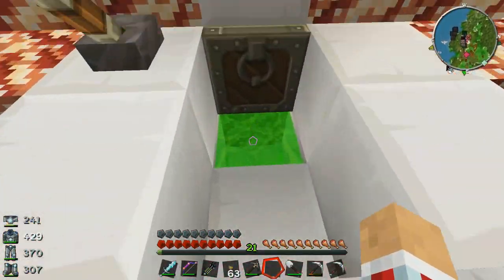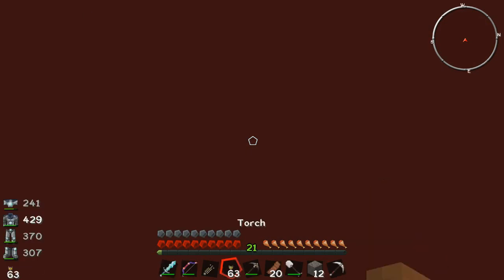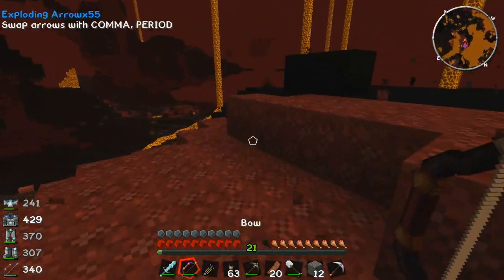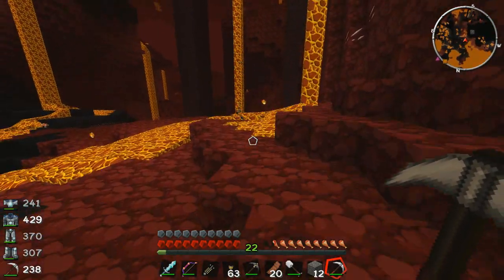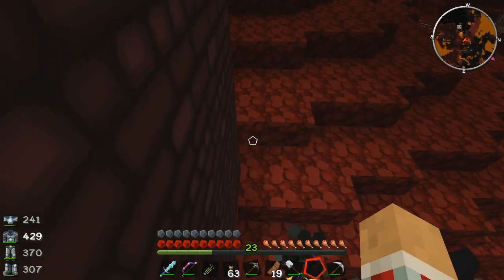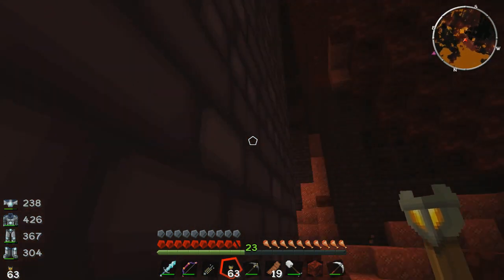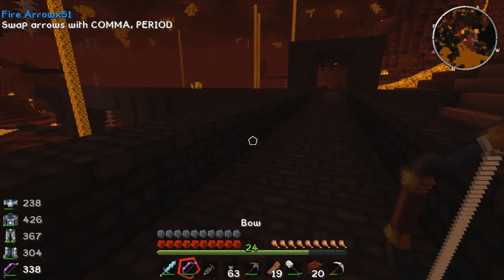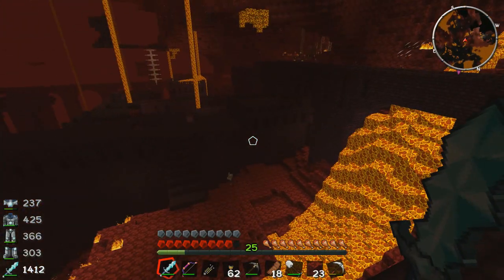♠ Project Bacon: To The Nether!! - 105 - @superchache39 - Modded Survival ♠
Superchache39 welcomes you to the next episode of project bacon which is a modded Minecraft survival series I will be playing.

♠♠♠♠♠♠♠ Send In Super Epic Mail Of Awesomeness ♠♠♠♠♠♠♠
Aurora OH 44202 (United States Mailing Address)

➜ This is myself and ChibiGirl's mailing address so send in some super epic mail of awesomeness!!!

It might not seem like much, but it helps me out a ton.